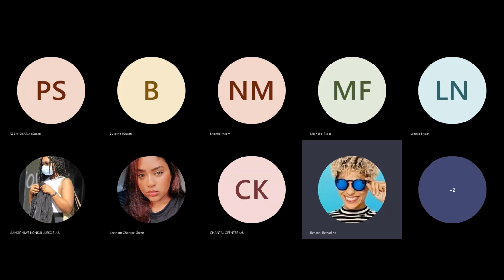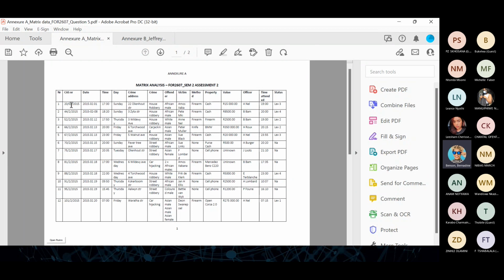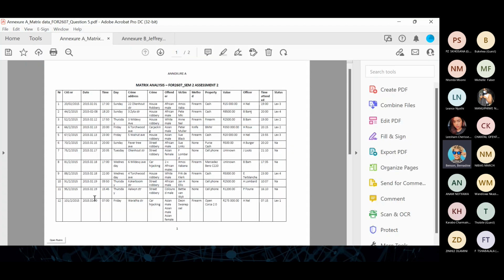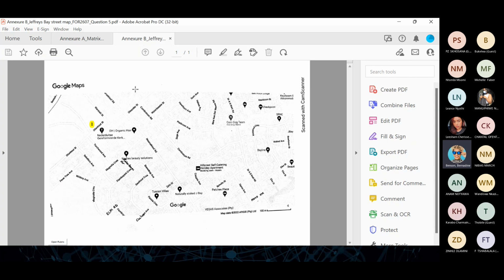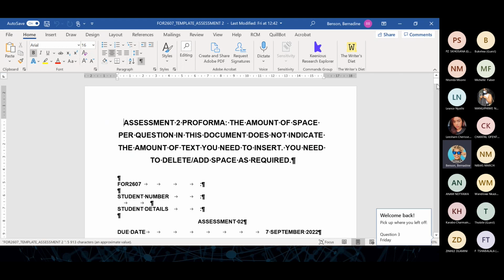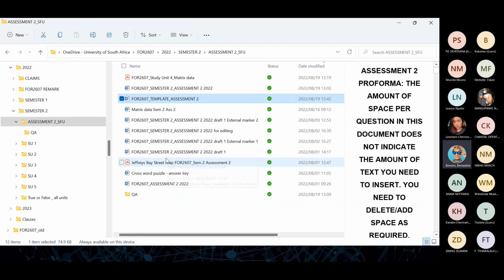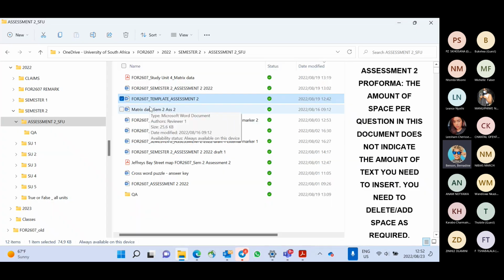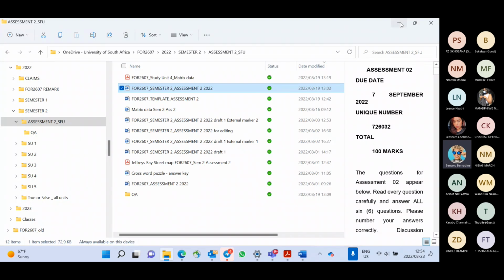FOR2607 Assessment 02 briefing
In this session, I explain Annexures A and B for Assessment 02. I also explain the value of a crossword puzzle in my modules.